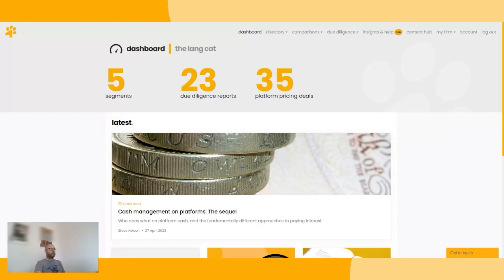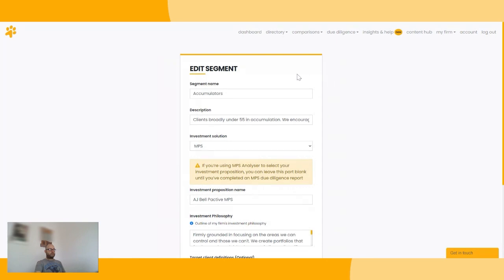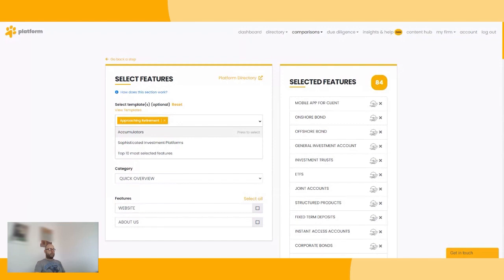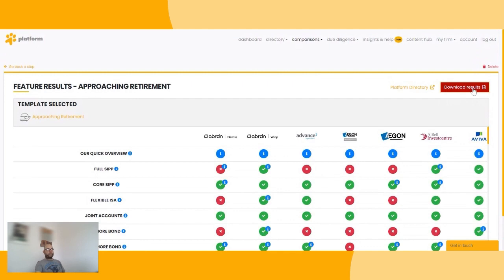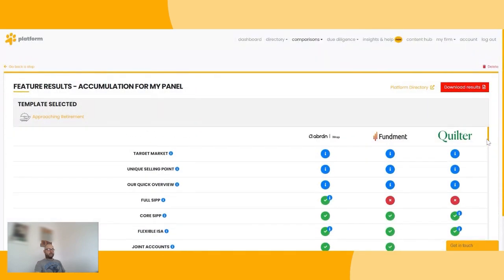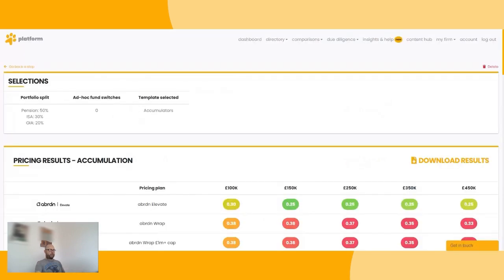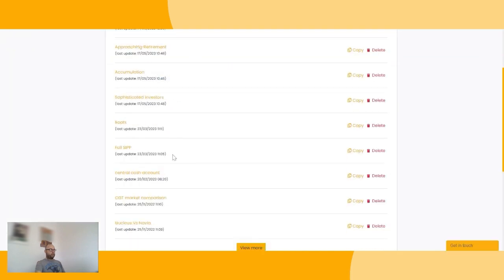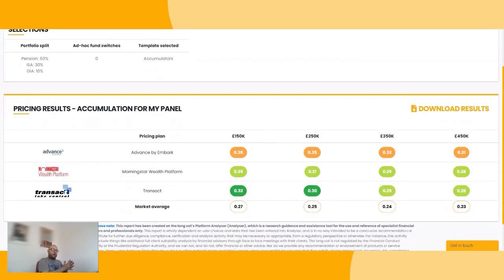Comparing platforms in less than 12 minutes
Weighing up the pros and cons of different platforms doesn't have to take hours. In this video, Terry shows you how you can compare platforms in less than 12 minutes with Analyser